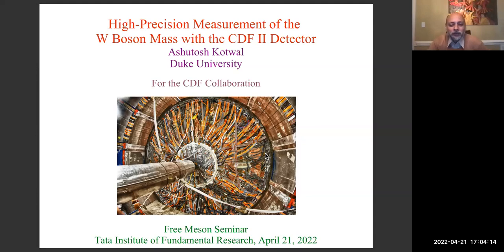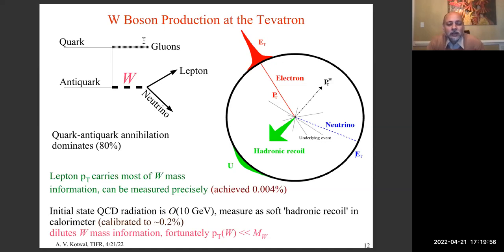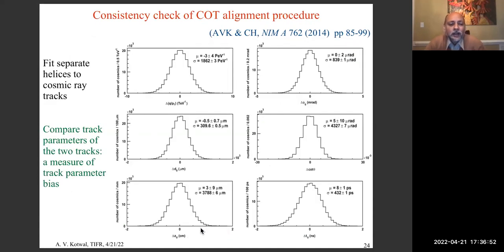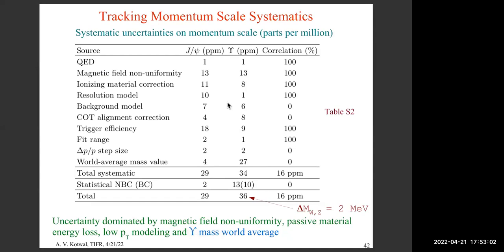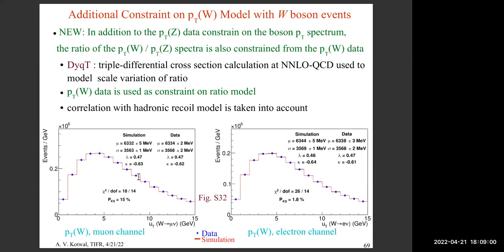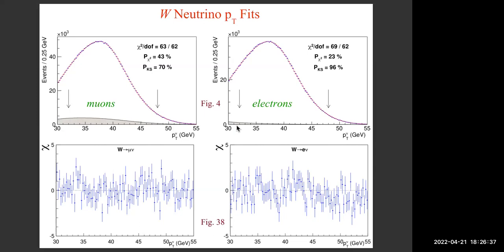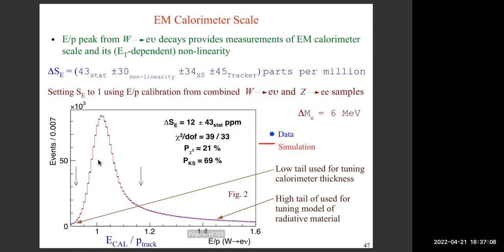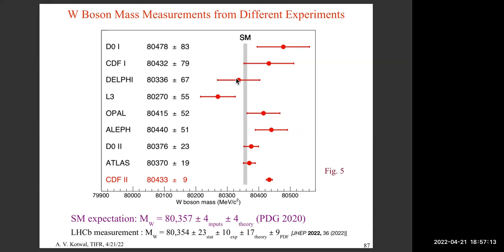"High-precision measurement of the W boson mass with the CDF II detector" by Prof. Ashutosh Kotwal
Free Meson Seminar given by Prof. Ashutosh Kotwal (Duke University) on Thursday, April 21, 2022 via Zoom at the Department of Theoretical Physics (DTP) at TIFR Bombay. The speaker talked about. The mass of the W boson, a mediator of the weak force between elementary particles, is tightly constrained by the symmetries of the standard model of particle physics. The Higgs boson was the last missing component of the model. After observation of the Higgs boson, a measurement of the W boson mass provides a stringent test of the model. We measure the W boson mass, M_W, using data corresponding to 8.8 inverse femtobarns of integrated luminosity collected in proton-antiproton collisions at a 1.96 tera–electron volt center-of-mass energy with the CDF II detector at the Fermilab Tevatron collider. A sample of approximately 4 million W boson candidates is used to obtain M_W=80,433.5±6.4 (stat)±6.9 (syst)=80,433.5±9.4 MeV/c2, the precision of which exceeds that of all previous measurements combined (stat, statistical uncertainty; syst, systematic uncertainty; MeV, mega–electron volts; c, speed of light in a vacuum). This measurement is in significant tension with the standard model expectation.